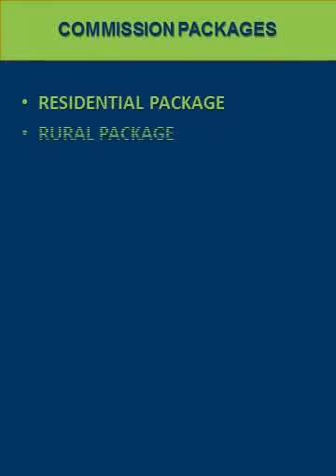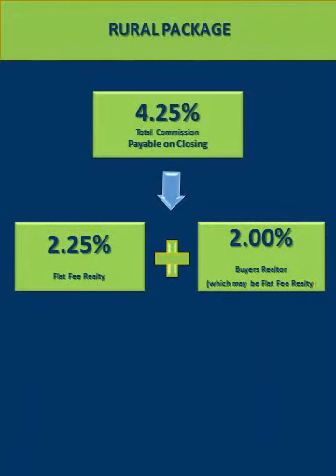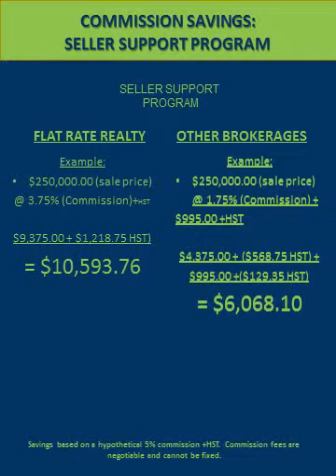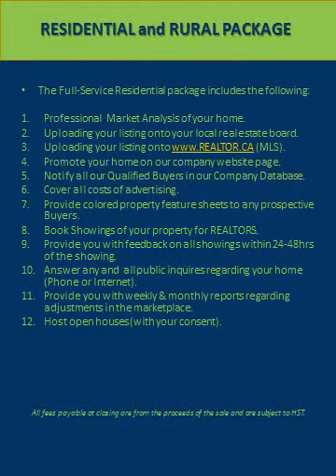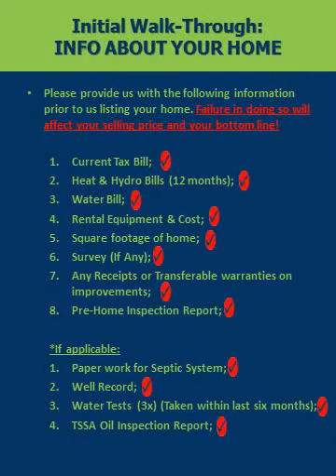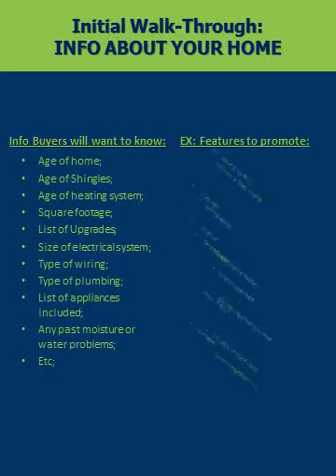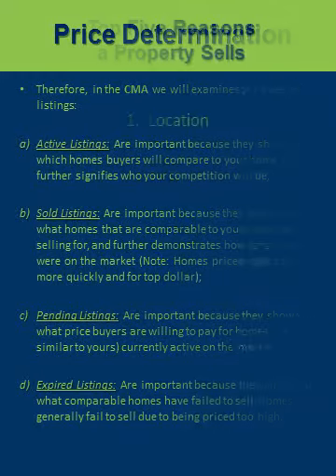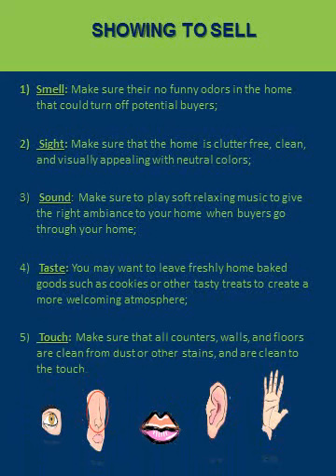PRE LIST FLAT RATE PROGRAMS 2013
Cleo goes through the Flat Rate Programs